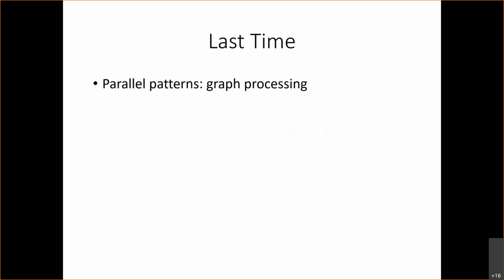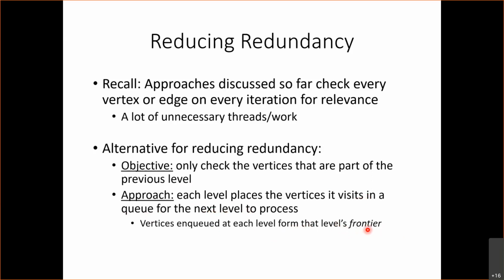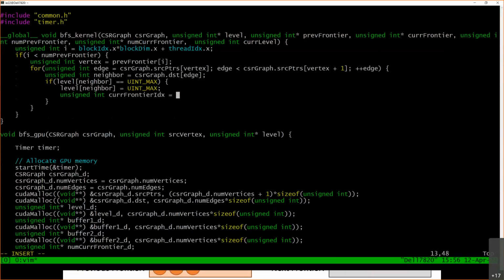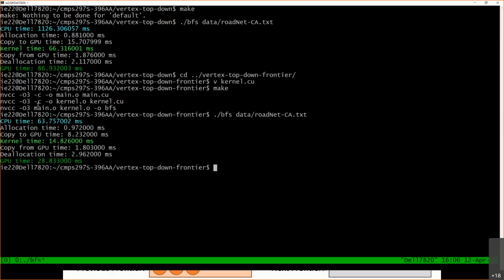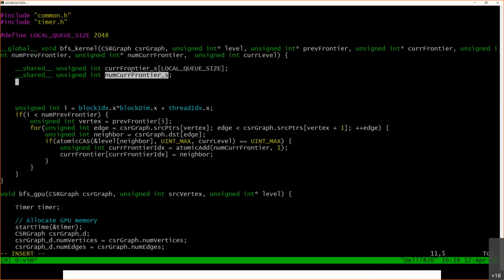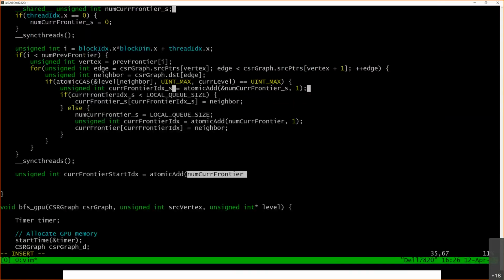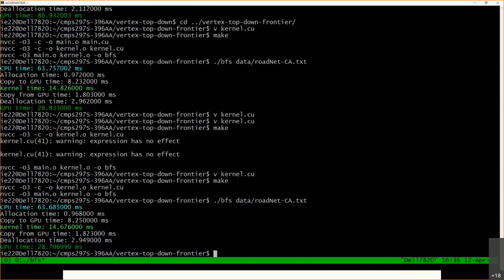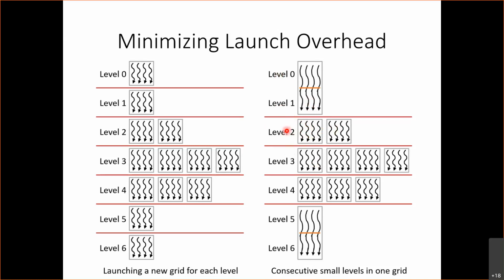Lecture 19 - Graph Processing (Part 2)